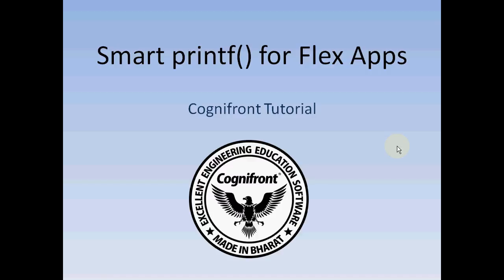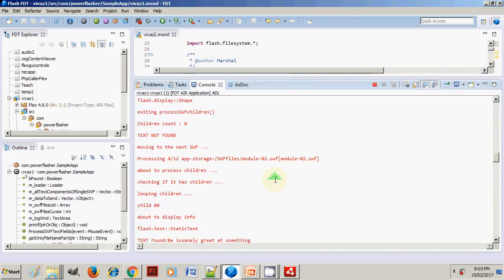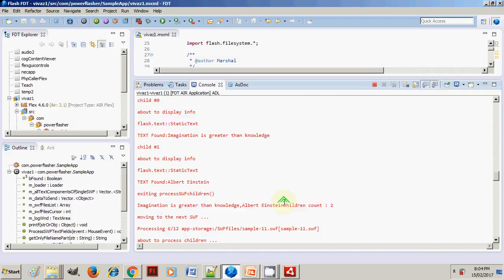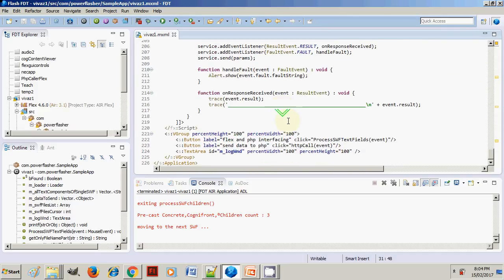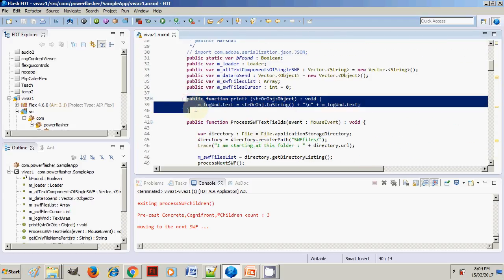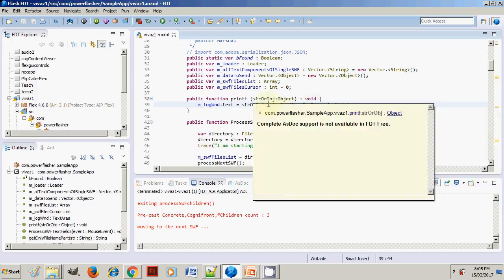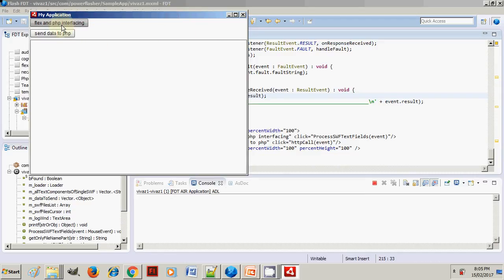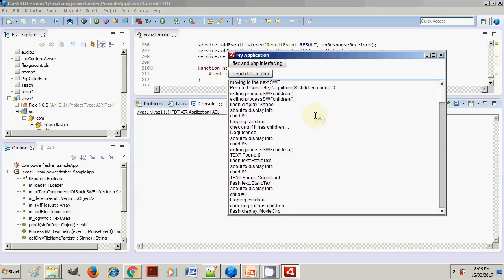Smart printf() for Flex Apps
This tutorial shows you how to write a smart printf() for your flex apps

At Cognifront, we are creating revolution in Engineering Education..
Our Software Products are crafted with latest technology.
We embarked on this grand vision to help transform technical education all across this beautiful planet.

Become a part of it..